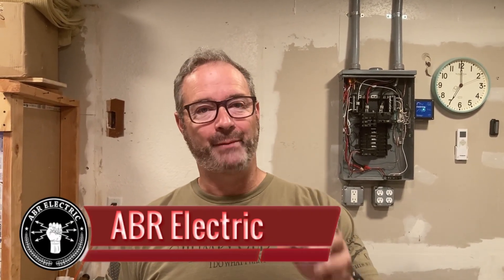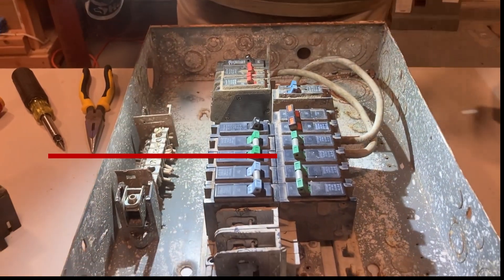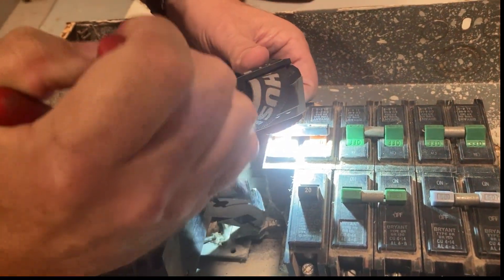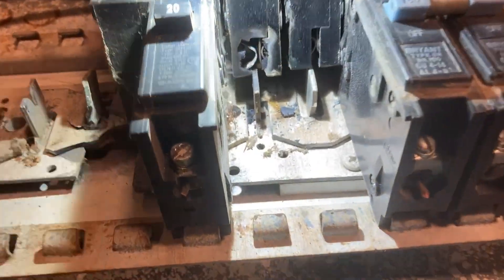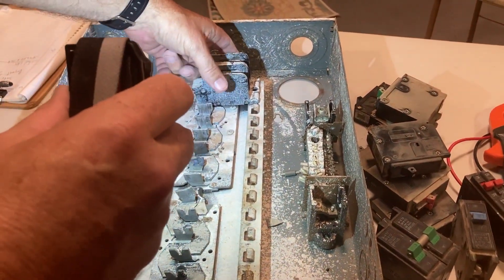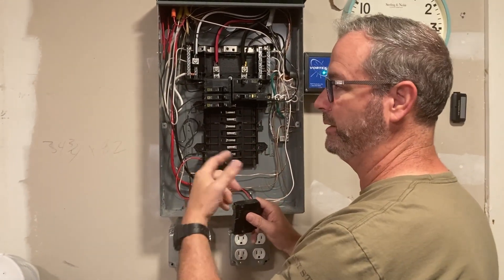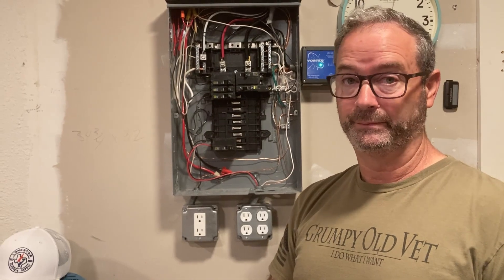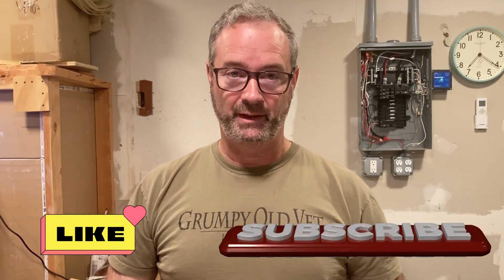Deep Dive into a Bryant Electrical Panel : Why Bus Bars Burn in Older Panels - Celina TX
In this video, we take a deep dive into Bryant electrical panels from the early 1970s. Much like the questionable choices of shag carpeting and bellbottoms, Bryant panels have left homeowners dealing with nuisance tripping, burned bus bars, and a variety of electrical hazards.

Discover why these panels, alongside the fashion fails of the '70s, are something we’re happy to leave behind—and learn how to upgrade your electrical panel to meet today’s safety standards.

Common issues such as burned bus bars, nuisance tripping, and overheating breakers. These panels, known for their color-coded breaker amperages, have unique challenges that homeowners should be aware of.

We cover how to:

Identify the signs of burned bus bars and damaged breakers.
Understand the structure and risks associated with split bus .
Recognize the warning signs of loose connections, arcing, and why bus bars burn in older panels.

Spot the need for electrical panel upgrades to ensure your home's electrical system is safe and compliant with the 2020 National Electrical Code (NEC).
If you're a homeowner in Celina, TX, or surrounding areas, and you're experiencing frequent tripping breakers, overheating, or other panel issues, it may be time for an electrical panel upgrade. Learn what to look out for and the importance of replacing outdated panels with modern options like Square D QO Series, Eaton CH Series, or Siemens panels to ensure safety and compliance.